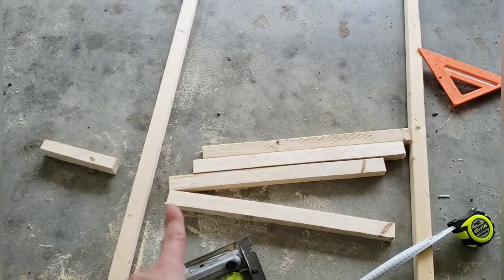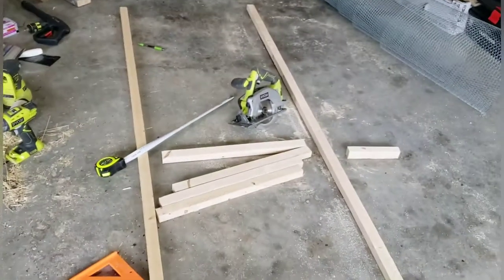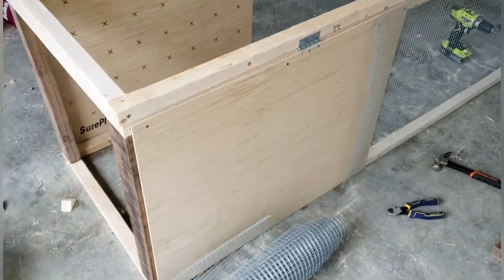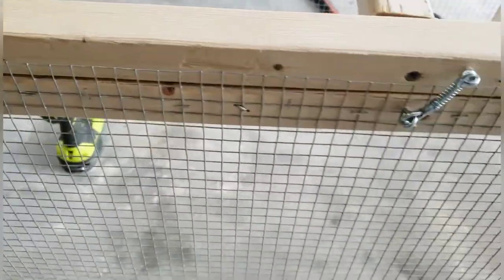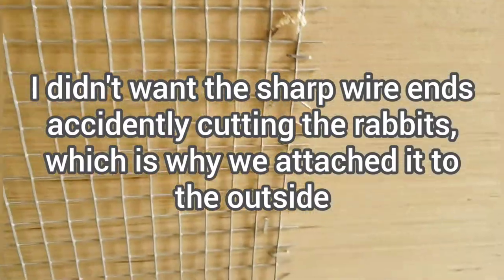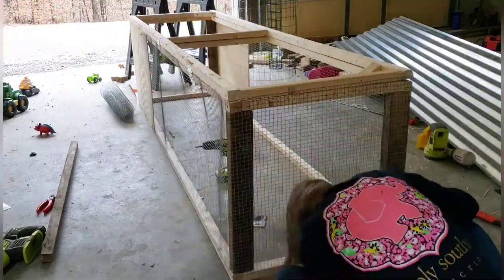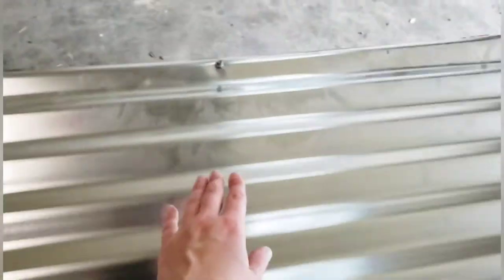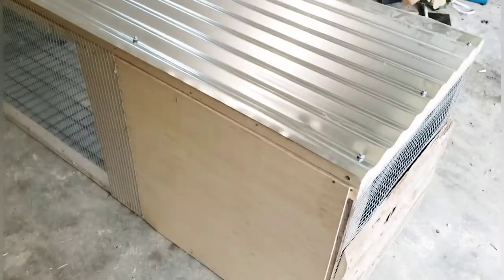How To Build A Rabbit Tractor (EASY, & QUICK BUILD)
If an inexperienced builder can build it, then so can you! Join me today as I build a rabbit tractor. The dimensions are 8x2x2 so I could use a roof piece without having to cut it. It's light weight, easy to move, and predator proof! The whole build took me 4 hours (only that long because fence staples are a pain to put in but are necessary for extra predator protection). I had all the materials already on hand but it still would be a cheap build since